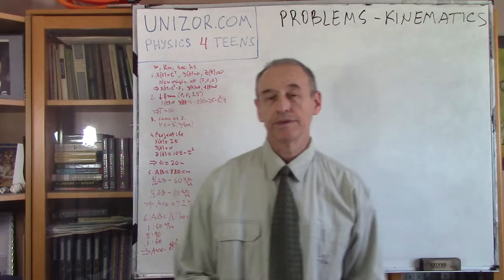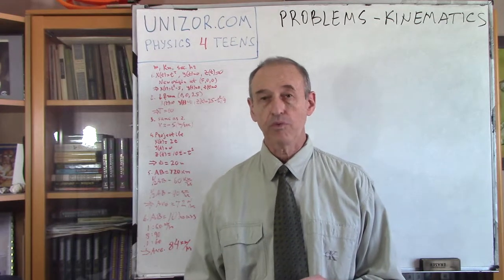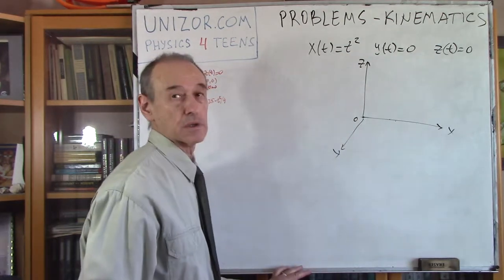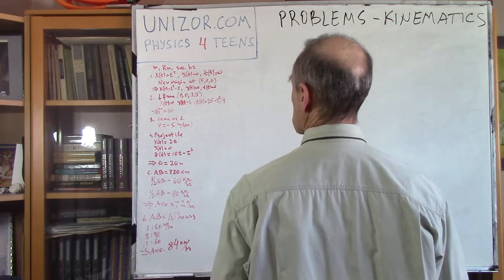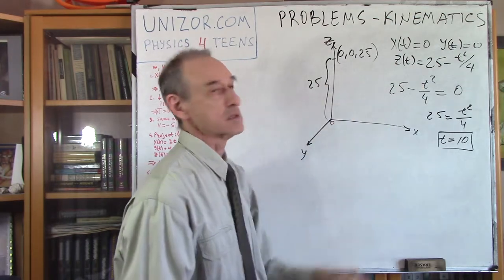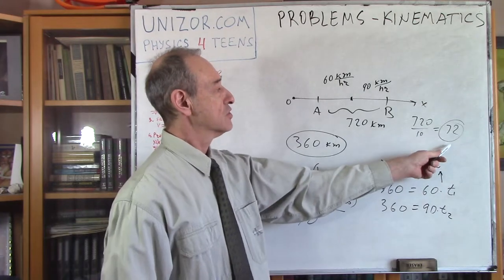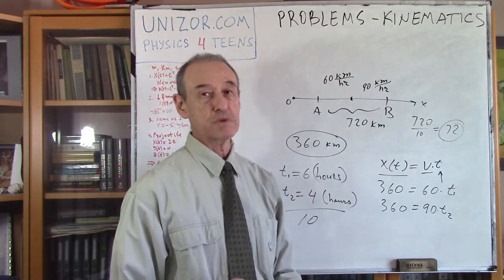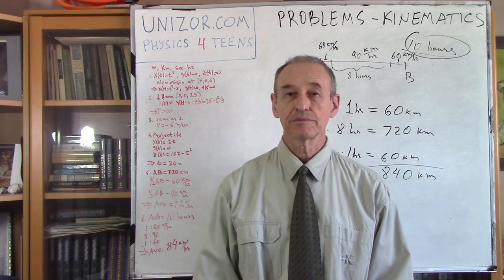Unizor - Physics4Teens - Mechanics - Kinematics - Problems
Problems on Kinematics

In these and most other cases the units of distance are a meters and derived from it units (like kilometers, millimeters etc.), unit of time is a second or an hour, unless otherwise explicitly specified

Problem 1
Assume a motion along a straight line coinciding with X-axis and represented by a position functions
x(t)=t2, y(t)=0, z(t)=0.
What form the position functions will take in a new coordinate system with the new origin at old coordinates (5,0,0) and all new axes parallel and similarly directed to old axes?
Answer:
x(t)=t2−5, y(t)=0, z(t)=0.

Problem 2
An object is falling down along the Z-axis from a point (0, 0, 25) according to the following coordinate functions: x(t) = 0
y(t) = 0
z(t) = 25 − t²/4
How long will it take for this object to hit the ground?
Answer:
T = 10

Problem 3
y(t) = 0
z(t) = 25 − t²/4
What is the object's speed when it hits the ground?
Answer:
V = −5 m/sec

Problem 4 A projectile is launched from the ground within a vertical XZ-plane at an angle to horizon. It moves according to the following coordinate functions:
x(t) = 2·t
y(t) = 0
z(t) = 10·t−t²
How far will it fly until landing to the ground?
Answer:
20 m

Problem 5
A train goes from point A to point B. The distance between these points is 720 km. The first half of this distance a train moves with an average speed of 60 km/hr. The second half of the distance it moves with an average speed of 90 km/hr.
What is the average speed of this train on its way from A to B in km/hr and m/sec?
Answer:
72 km/hr = 20 m/sec

Problem 6
A train goes from point A to point B, and the entire travel time is 10 hours. The first and the last time intervals of one hour a train accelerates and decelerates and moves with an average speed of 60 km/hr. The rest of the entire time (between acceleration and deceleration) it moves with an average speed of 90 km/hr.
What is the distance from A to B? What is the average speed of a train on its way from A to B in km/hr?
Answer:
840 km; 84 km/hr